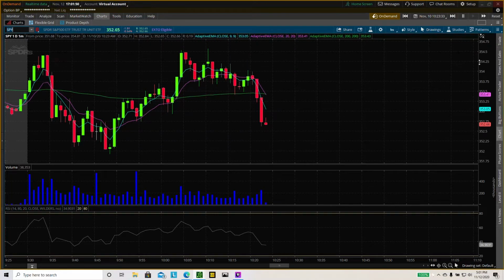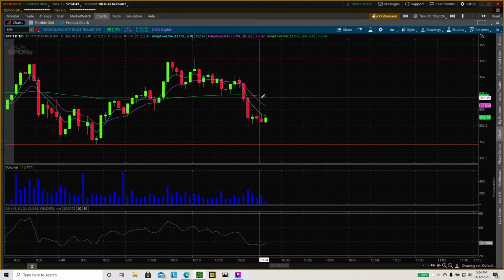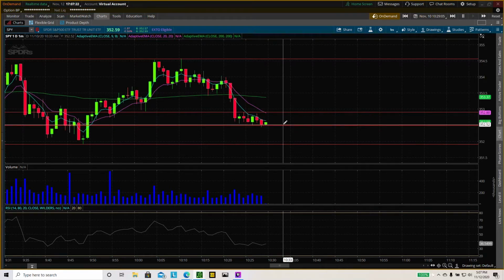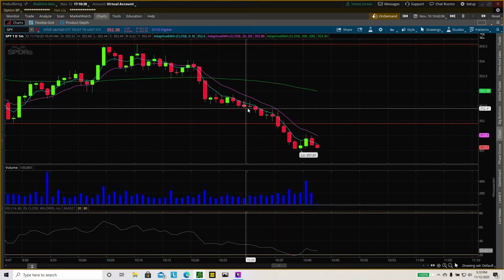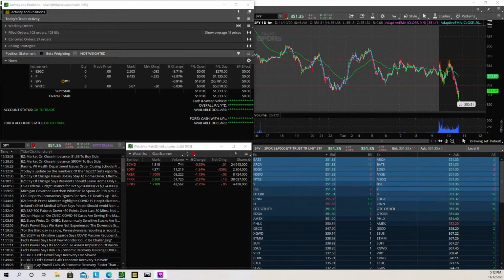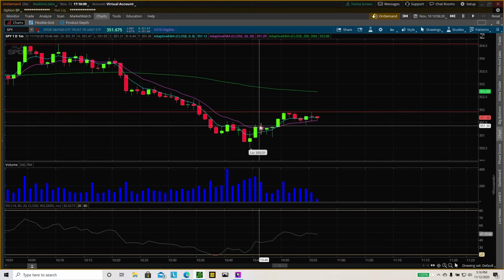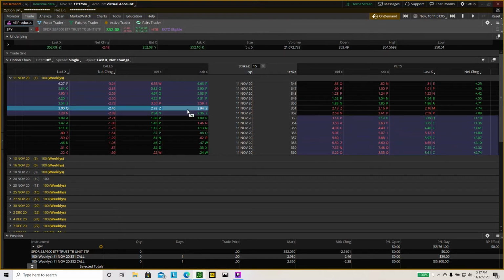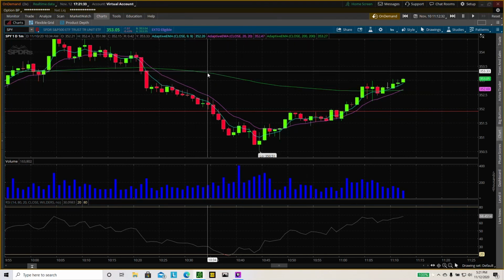How To Day Trade Options On TOS | SPY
In this video I will try to explain how to Day Trade Options as simple as I can and give a demonstration on how to use them as well. If you guys think I can do better which I think as well make sure to leave a comment telling me to do a better job and I will make another video.